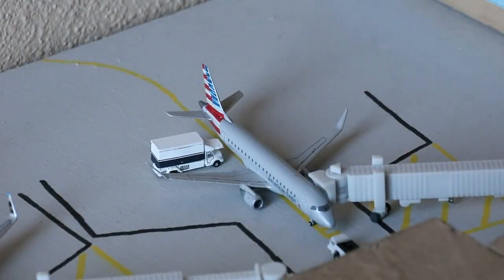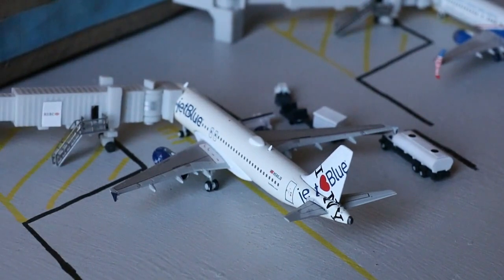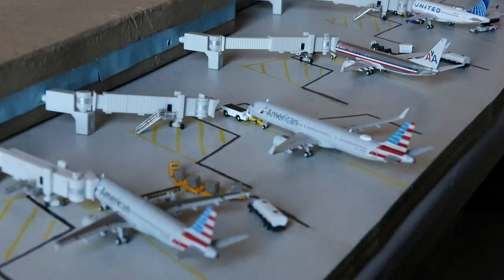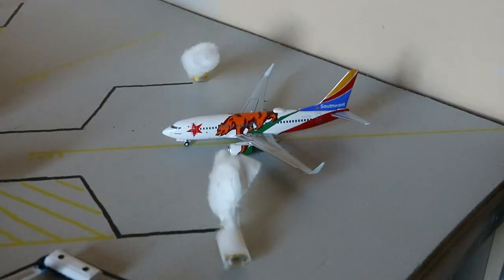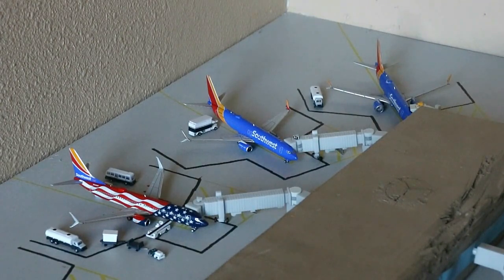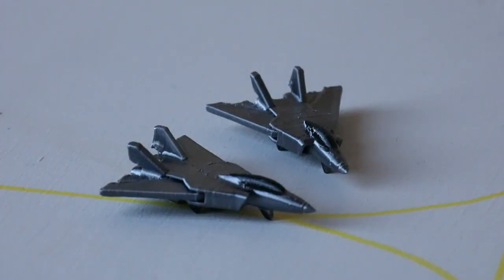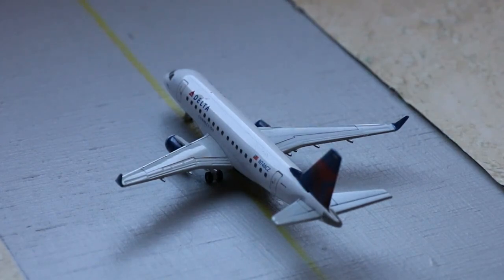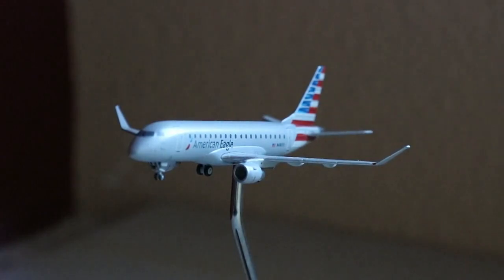MASSIVE Gemini Jets Albuquerque International Airport update - January 2022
Welcome back guys, today we have the 41st Albuquerque Sunport International Airport update for you guys! Huge ABQ update on deck with new routes, ABQ's 2022 debut, and much more! I hope you guys enjoy!
SOCIAL MEDIAS:
Fan Mail:
Equipment:
1:400 Model Airports:
 -Dallas-Fort/Worth International Airport: Active
 Redo TBA